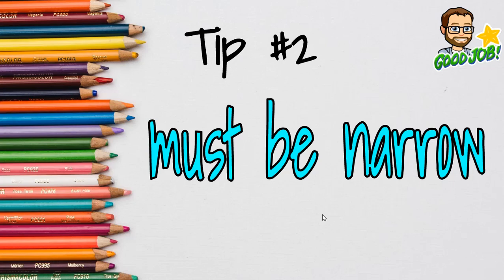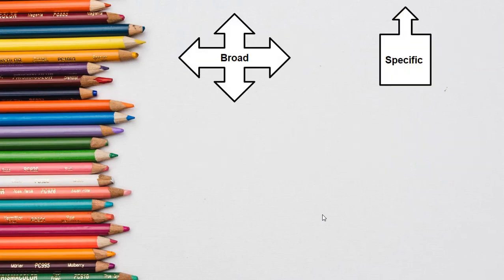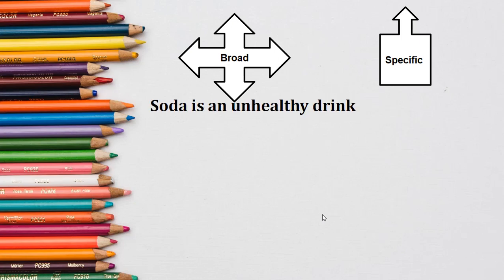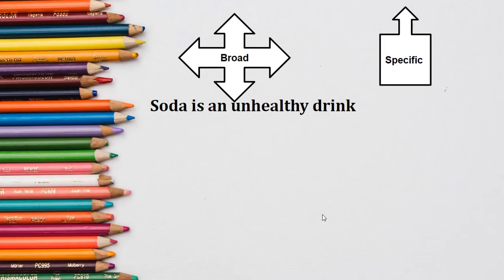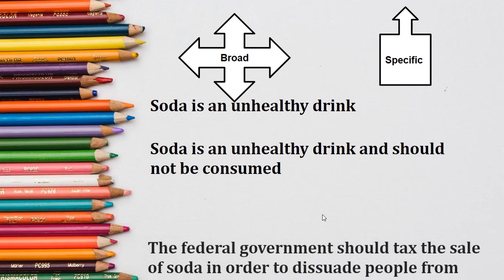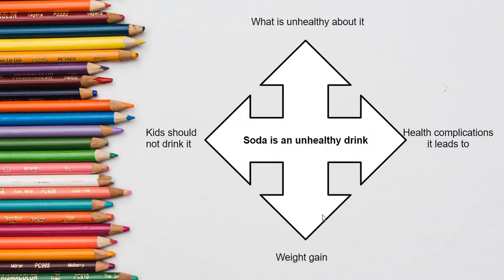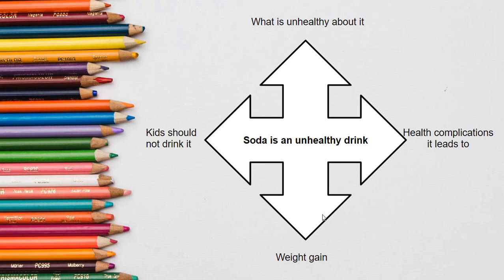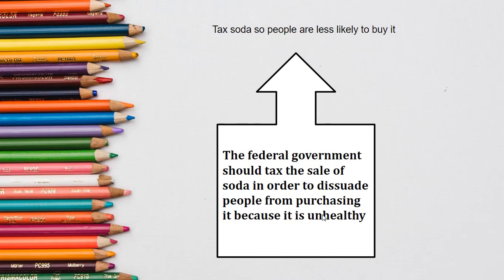How to Write a Thesis Statement - Episode 2 - Being Specific